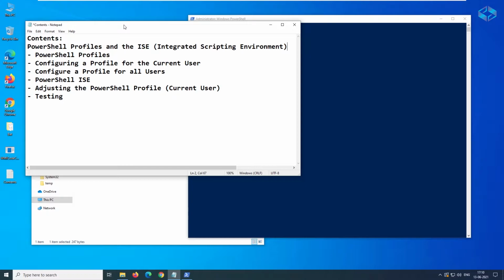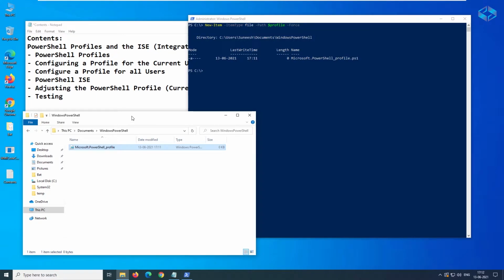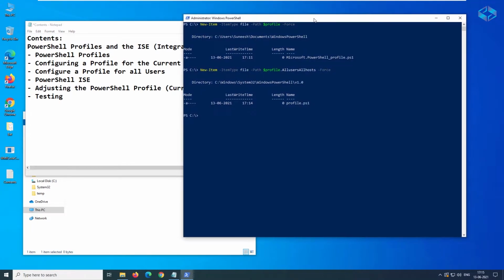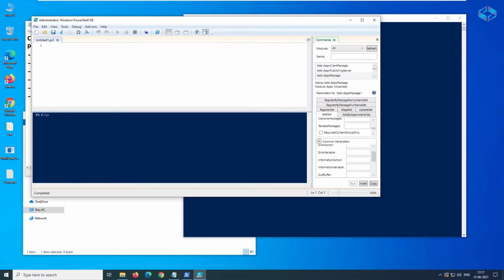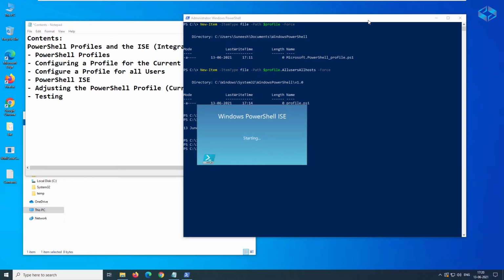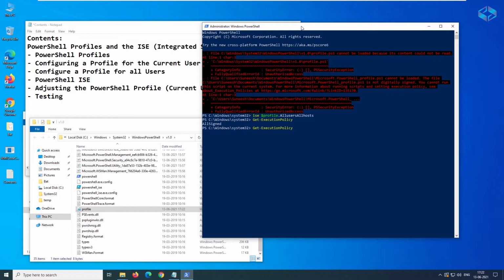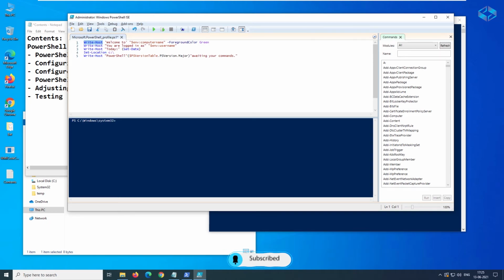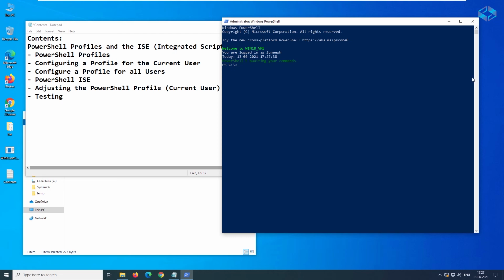PowerShell Profiles and ISE | PowerShell Tutorial Series Part6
PowerShell Profiles and ISE | PowerShell Tutorial for beginners Series Part6

Contents:
PowerShell Profiles and the ISE
- PowerShell Profiles
- Configure a Profile for the Current User
- Configure a Profile for all Users
- PowerShell ISE
- Adjusting the PowerShell Profile (Current User)
- Testing